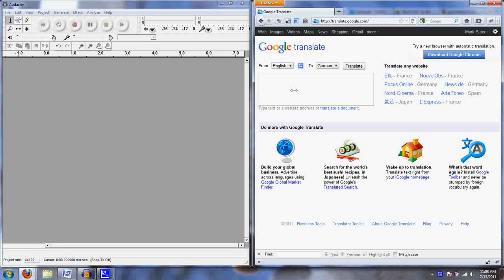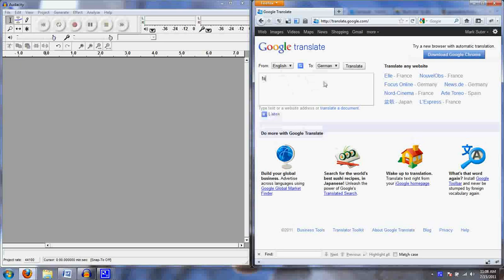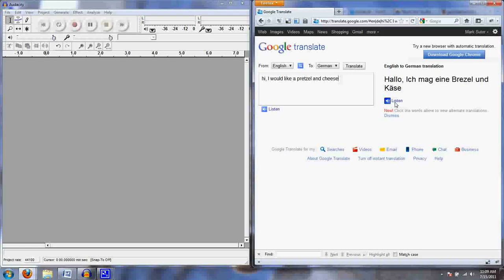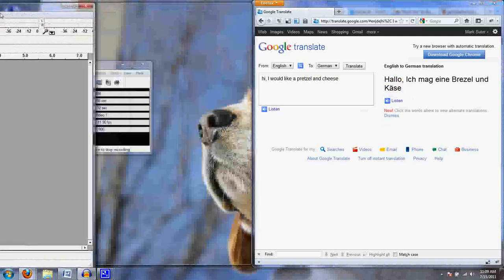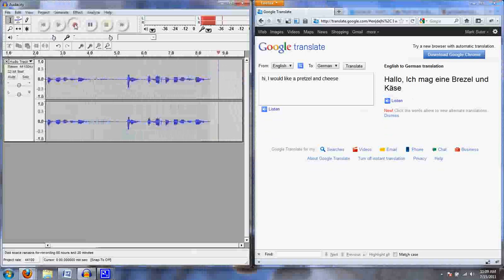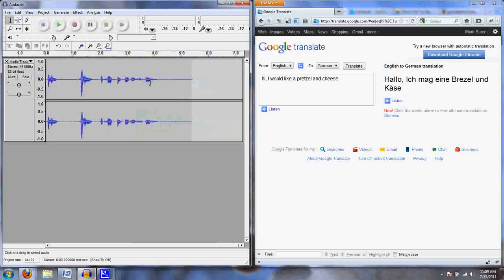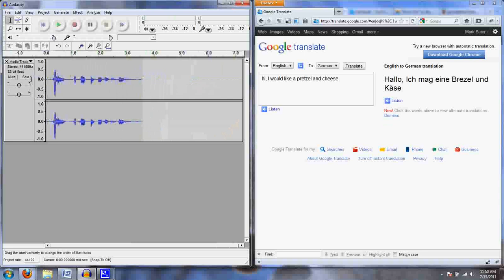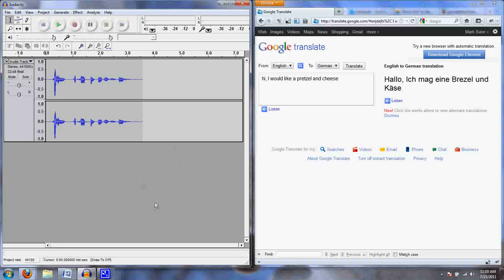Google Translate Recording into Audacity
This is just recording your speech in Audacity really. The Google Translate part is just the inspiration used for what to say.